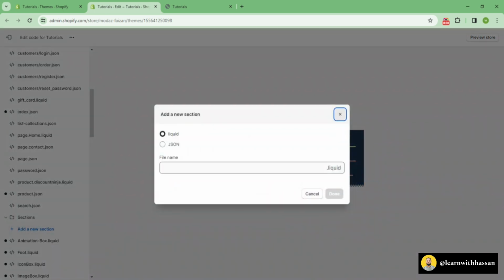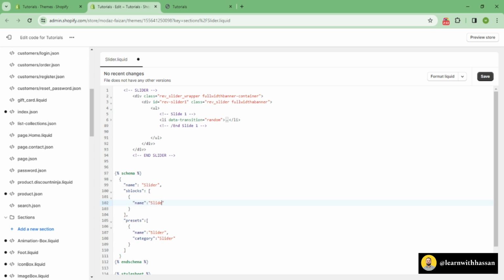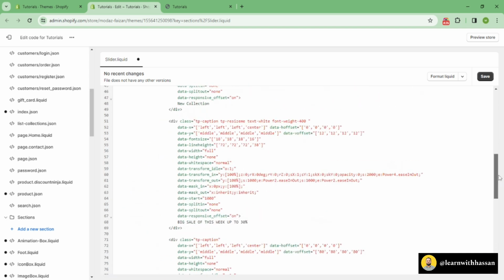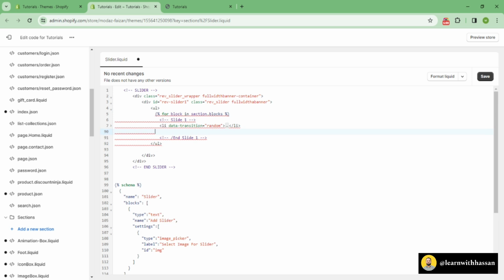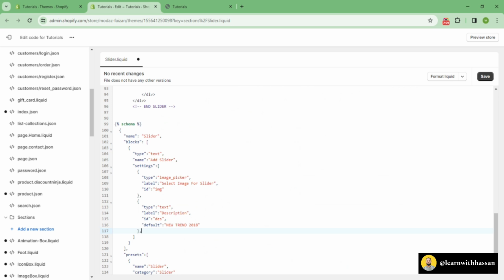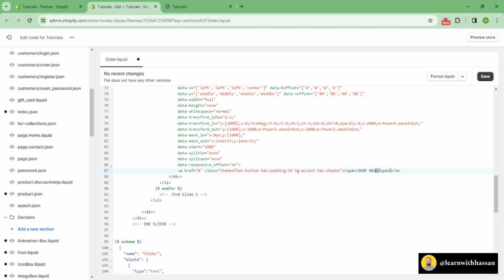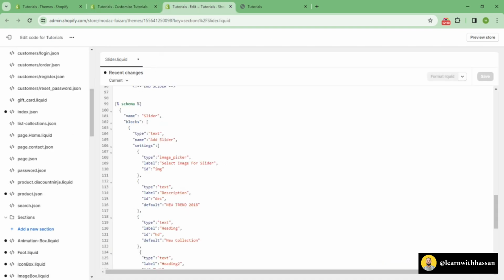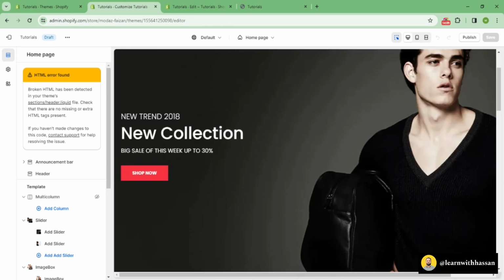How to Create Dynamic Slider on Shopify Home & Other Pages | Step-by-Step Tutorial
Hello Guys!
                                       Learn how to create a dynamic and responsive slider for your Shopify home page and other pages in this easy-to-follow tutorial! Whether you want to showcase your latest products, promotions, or featured content, this step-by-step guide will help you design and customize sliders that look great on any device. Perfect for Shopify store owners looking to enhance their site’s visual appeal and user experience. Start building engaging sliders today and take your Shopify store to the next level!.